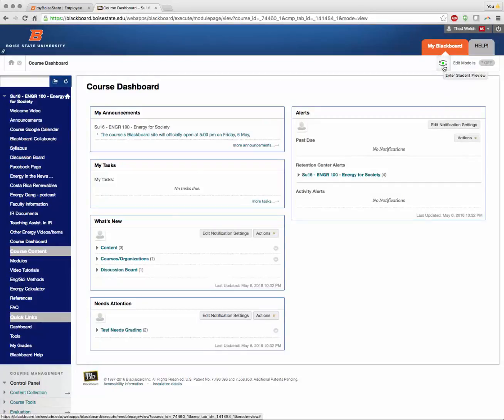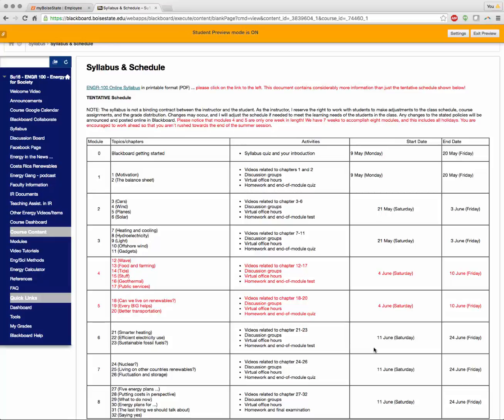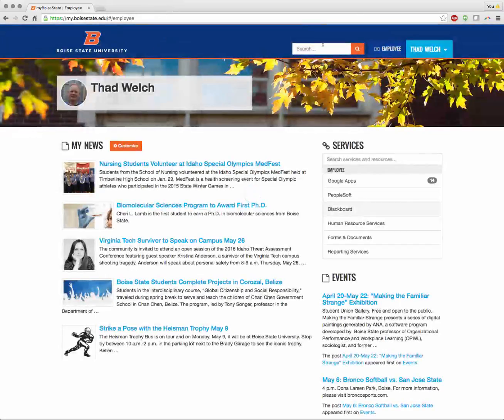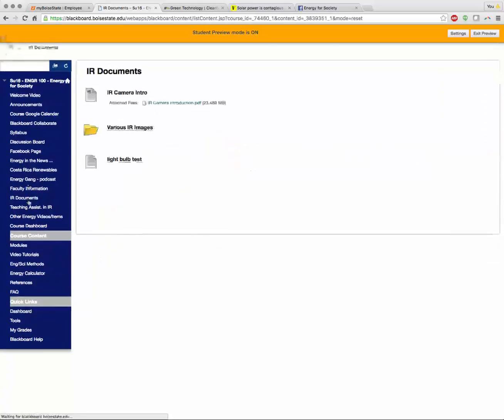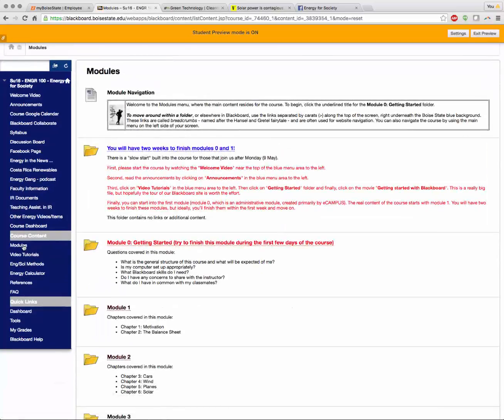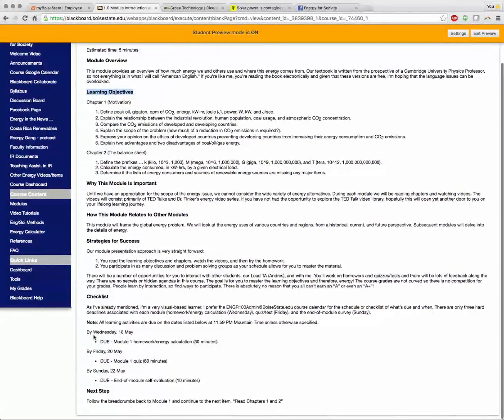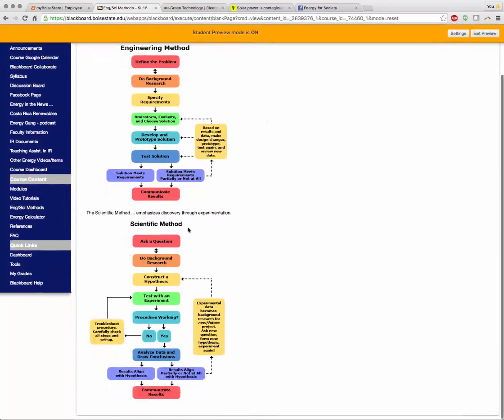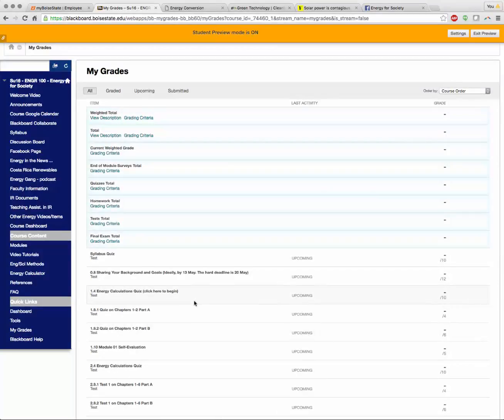Getting started with Blackboard summer 16